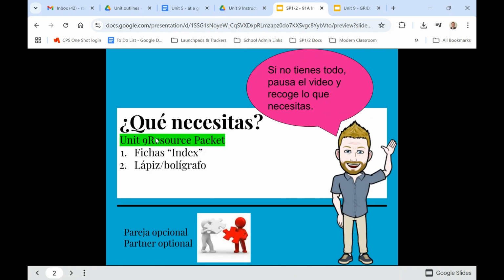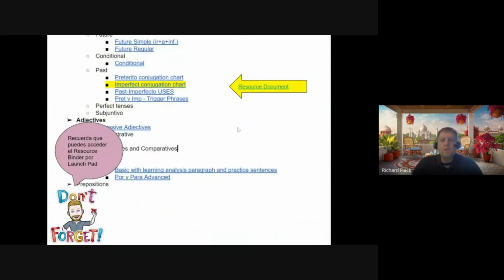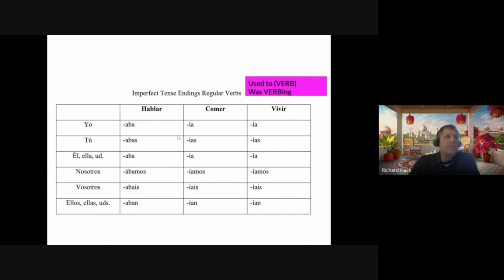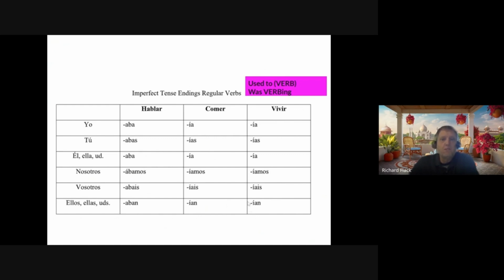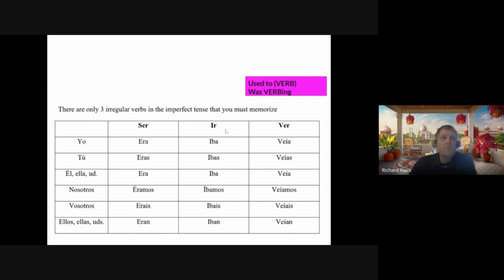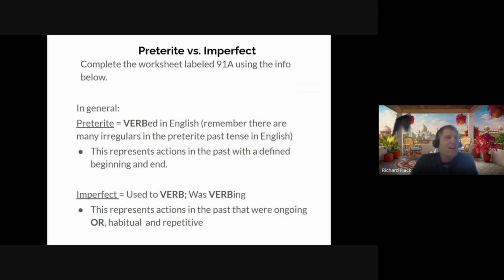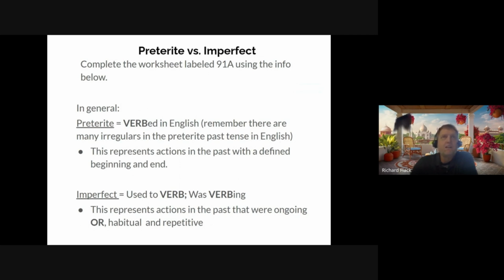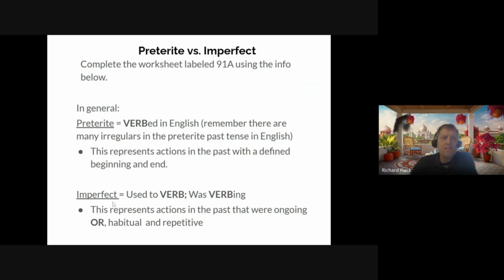SP1 lesson 91A Imperfecto